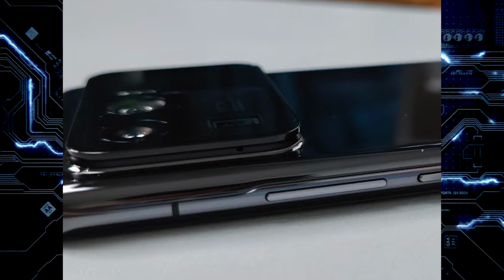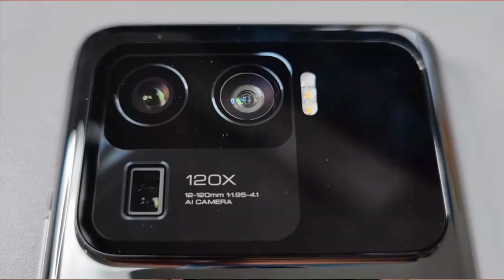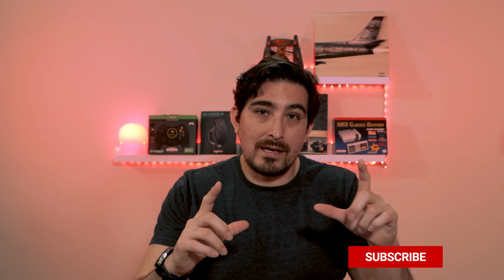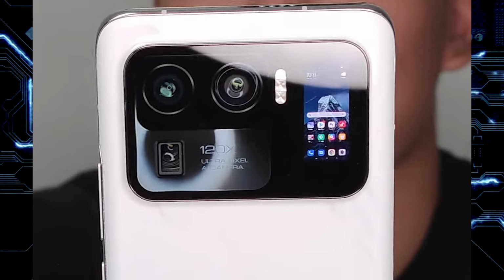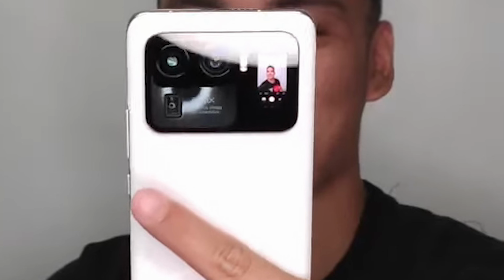Xiaomi MI 11 Ultra crazy dual screen design phone leaks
The new and upcoming XiaomiMI11Ultra has dual screen smartphone design has leaked.